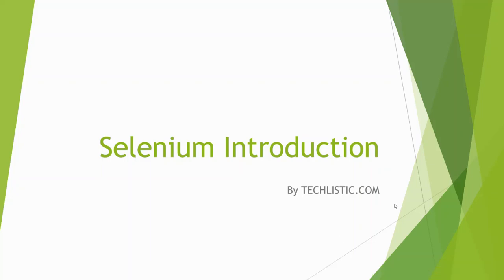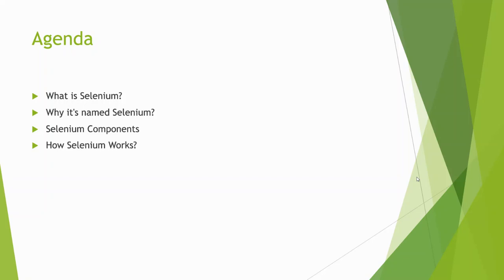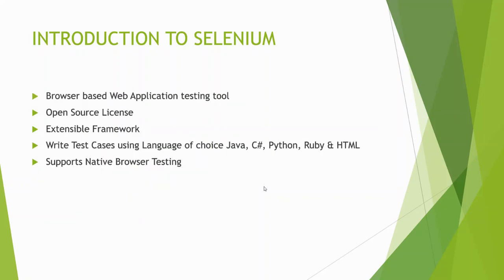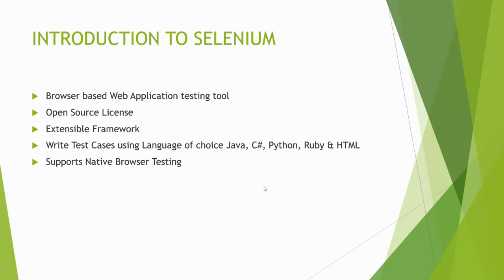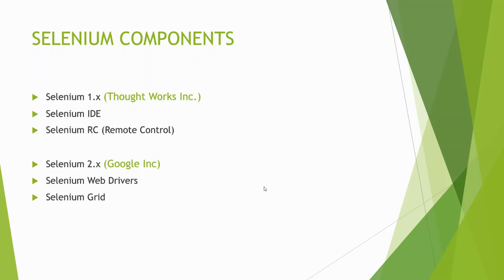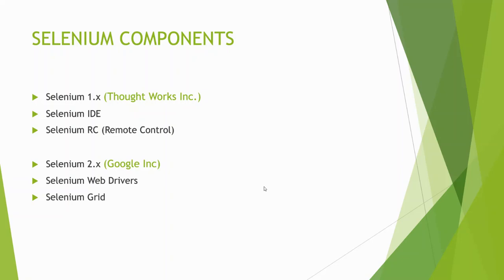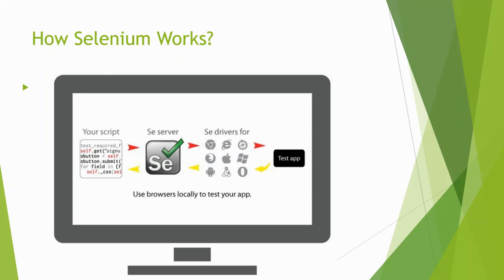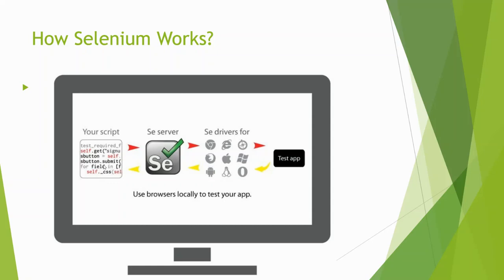Selenium Tutorial: What is Selenium and How does it work?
Selenium is suite of different automation testing tools like., Selenium IDE, Selenium RC, WebDriver and Selenium Grid.

1.
3. Telegram Channel -